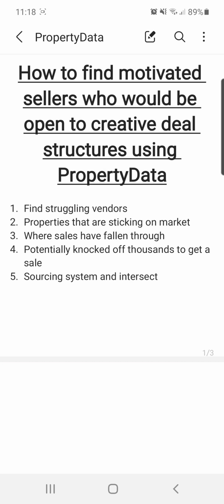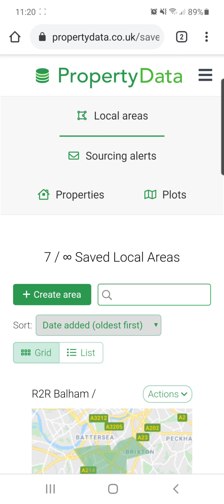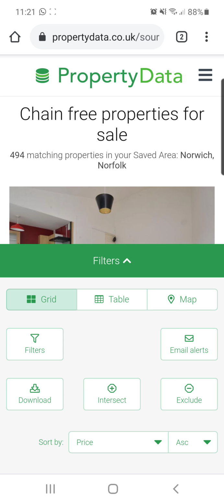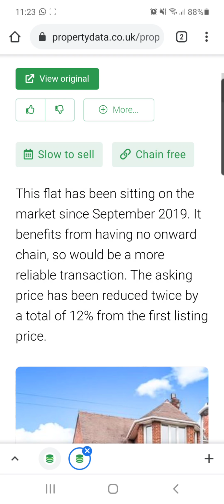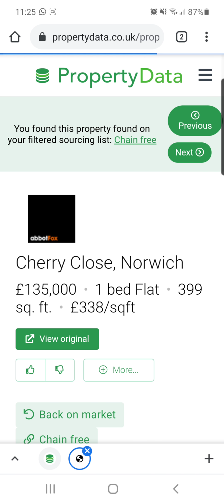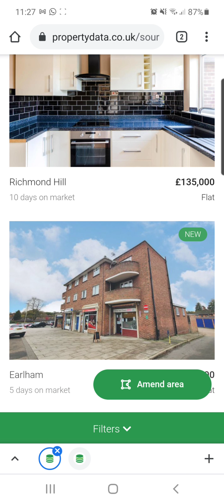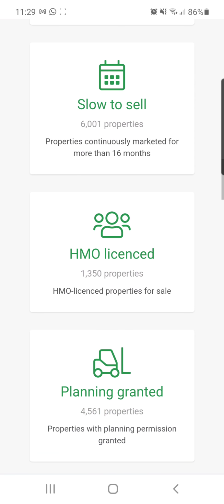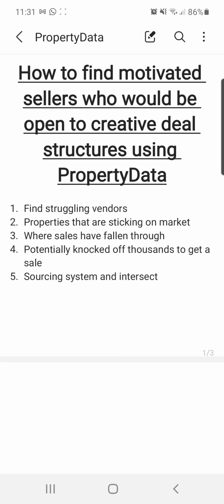Find Motivated Sellers open to Creative Deals, Assisted Sale, LOA & EDC. PropertyData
Want to find lease options? Assisted sales? Exchanges with delayed completion?
Using PropertyData we use the sourcing system to intersect and find vendors struggling to sell their properties on market for sale.
By looking at chain free properties where prices have reduced, sales have fallenthrough or been on the market for a long time - struggling sellers can easily be found.
This video tutorial shows you how to source great potential deals in your area, you then just have to get them across the line.